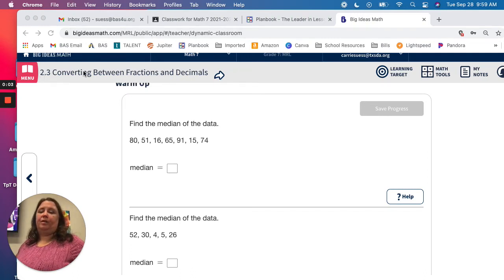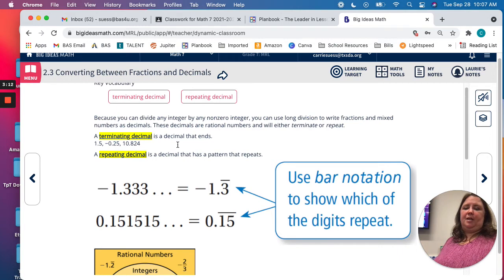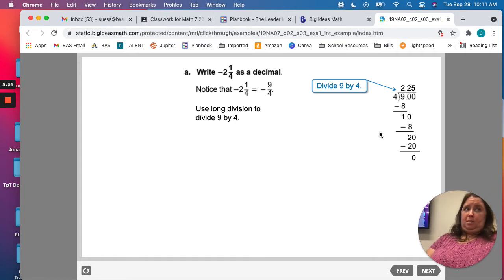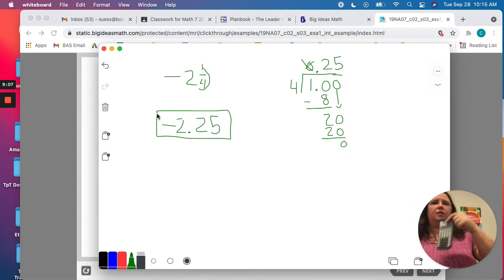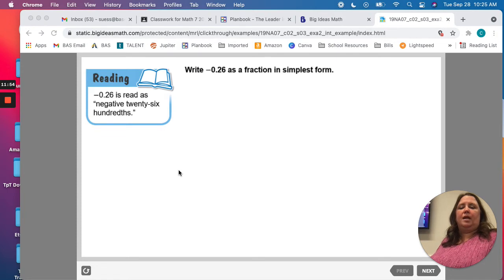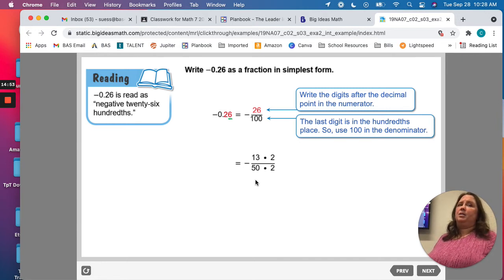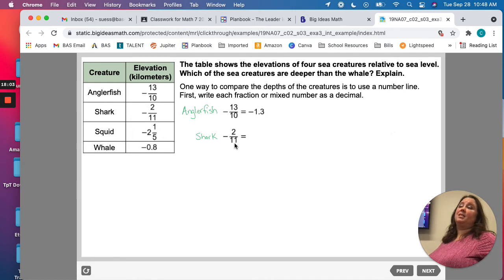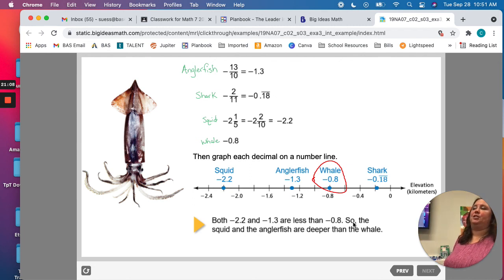M7 Lesson 2.3